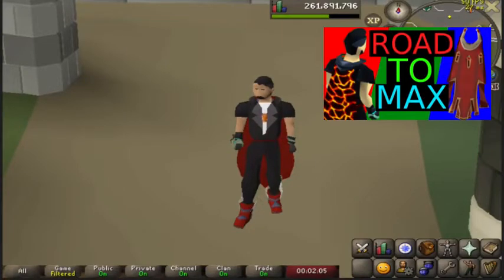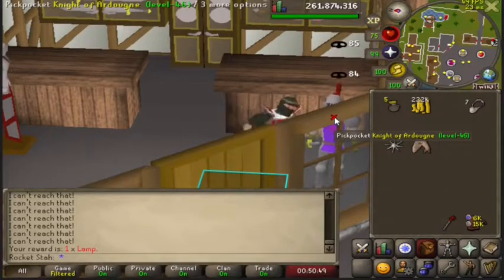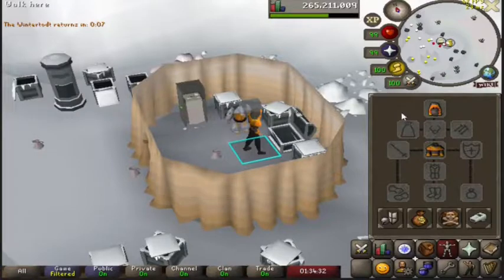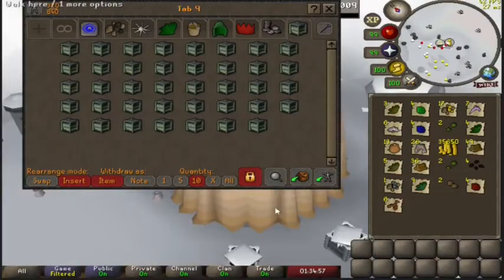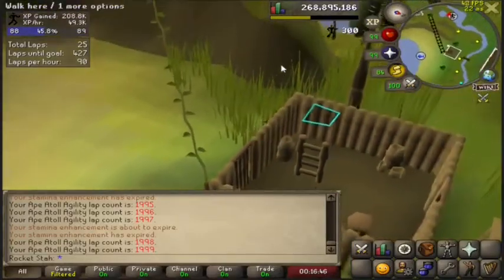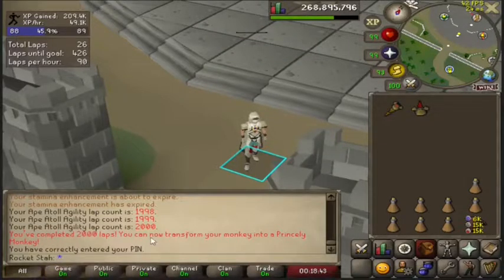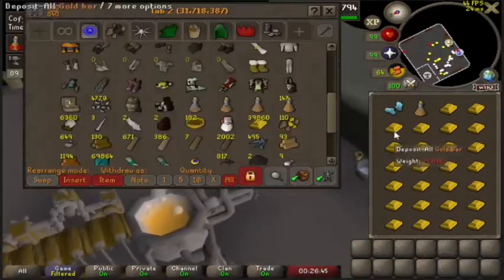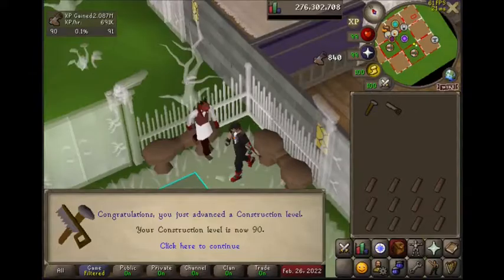Road To Max [OSRS] Episode 2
Episode 2 of Road To Max. These videos help me to not burnout grinding.